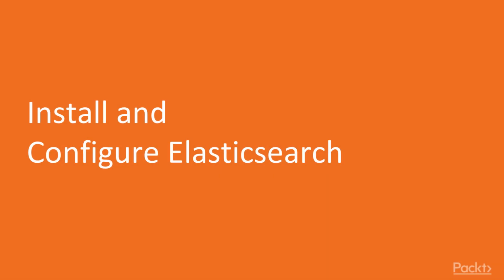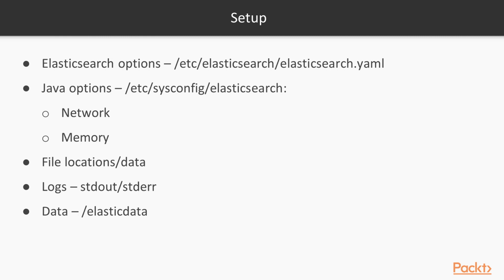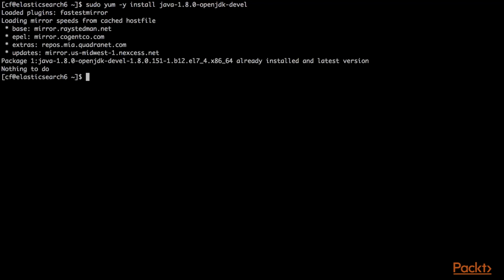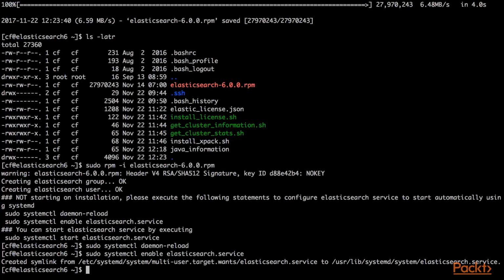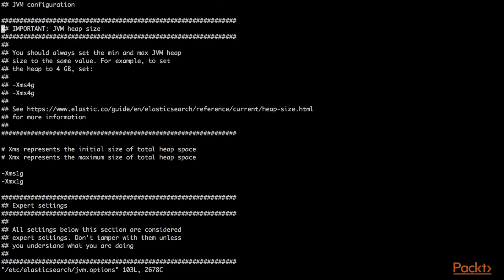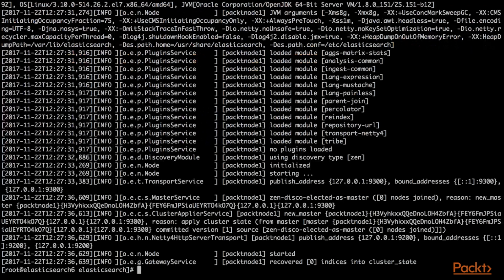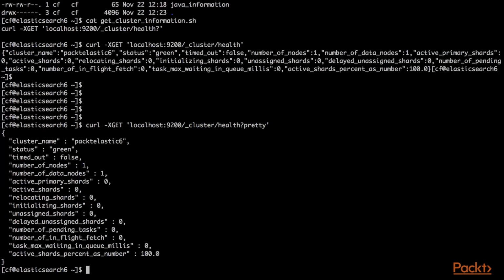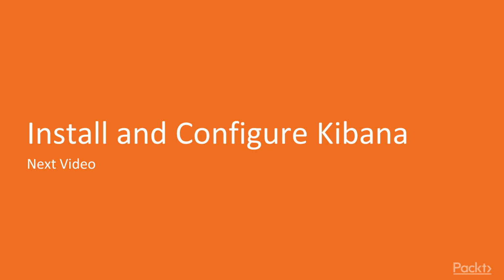03 Install and Configure Elasticsearch